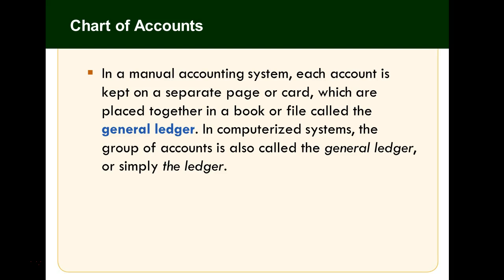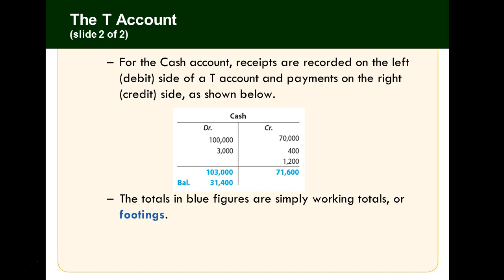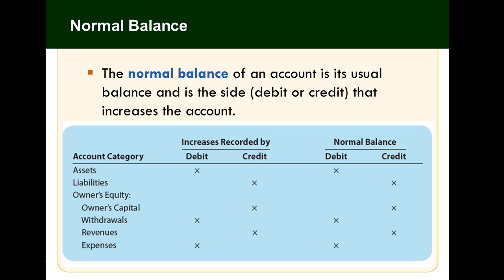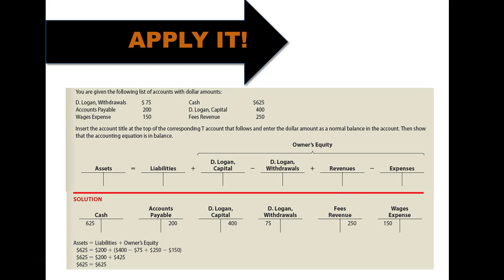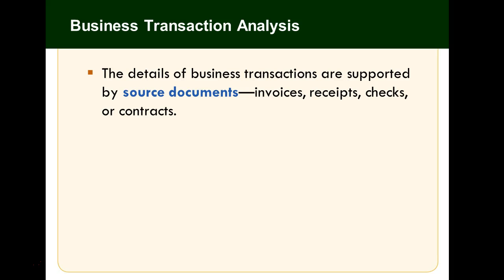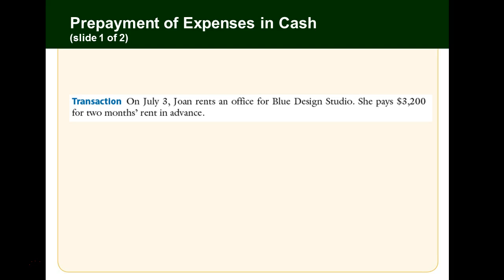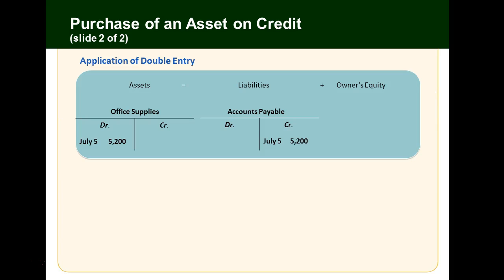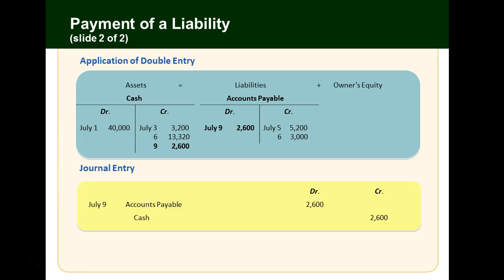Chapter 2 Principles 1 Lecture - Part 2 - September 9